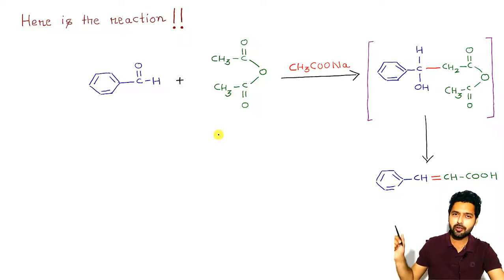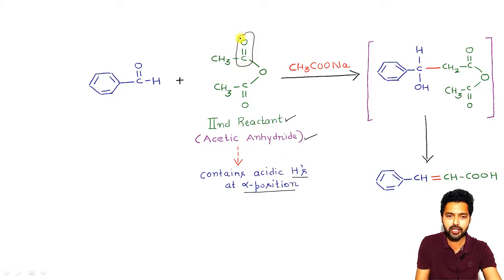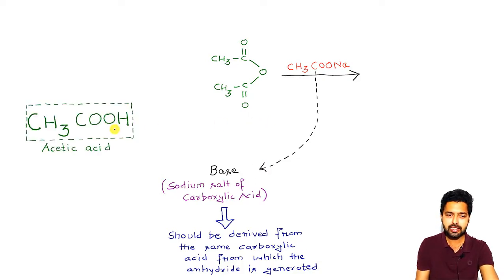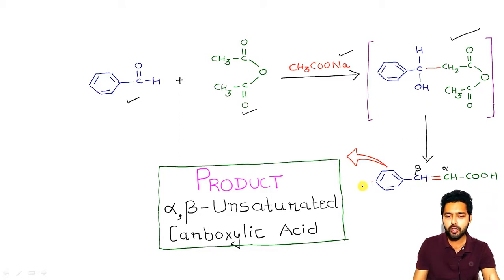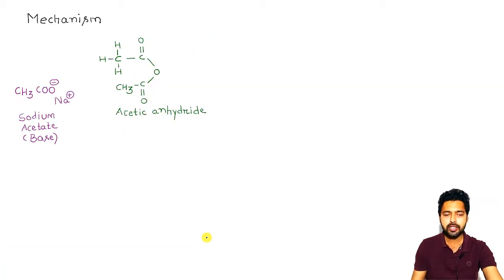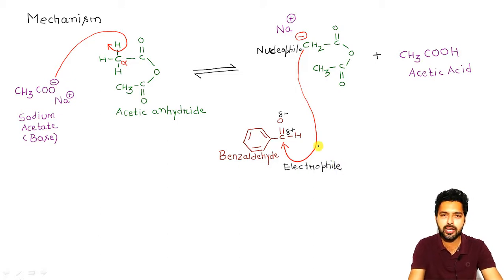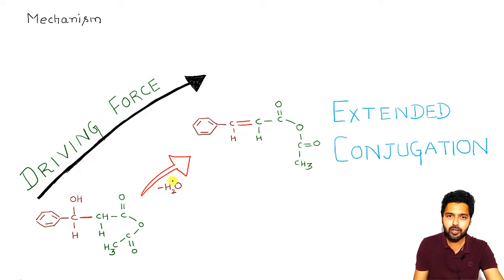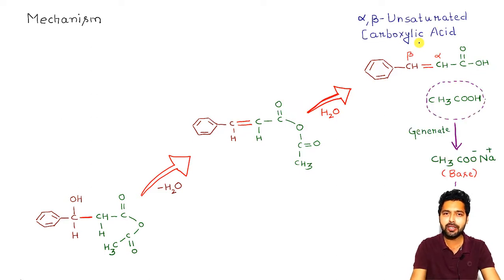PerkinReaction Mechanism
Hello viewers,
Greetings !

The contents of this video lecture are as follow:
1. An overview is given in the beginning.
2. Mechanism is discussed in detail.

Thanks & regards.